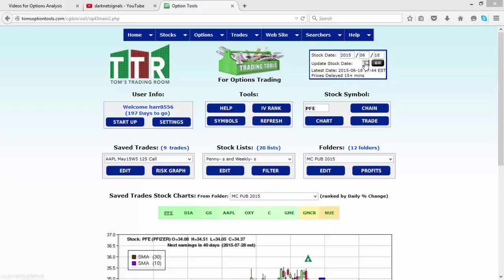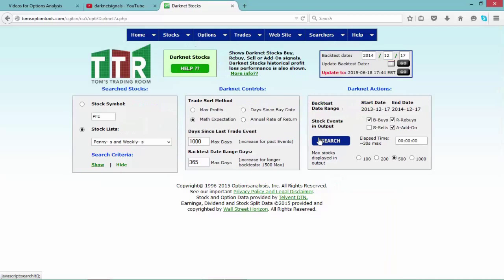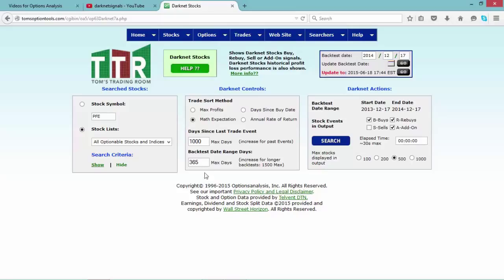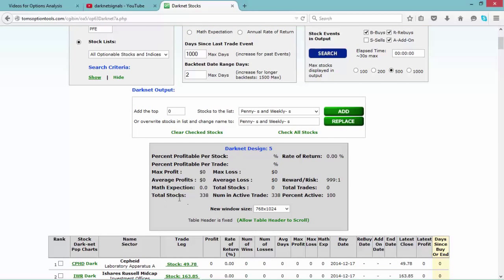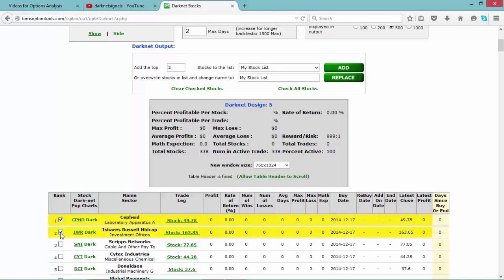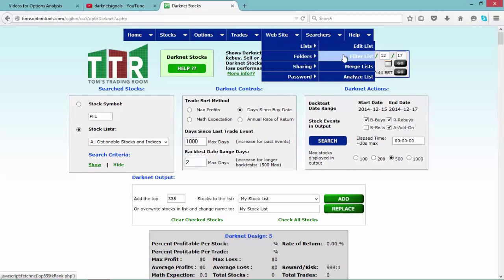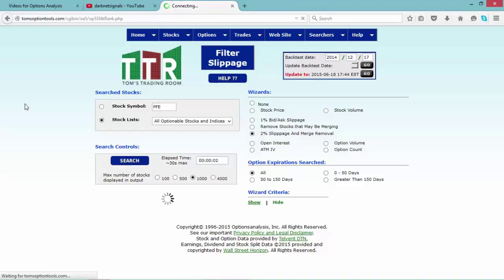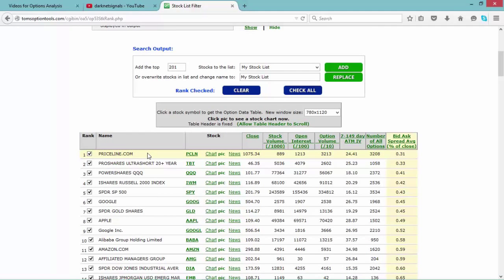Darknet after the Fed Meeting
Jay Harris explains the huge darknet list just after the FED announcement and what it means...